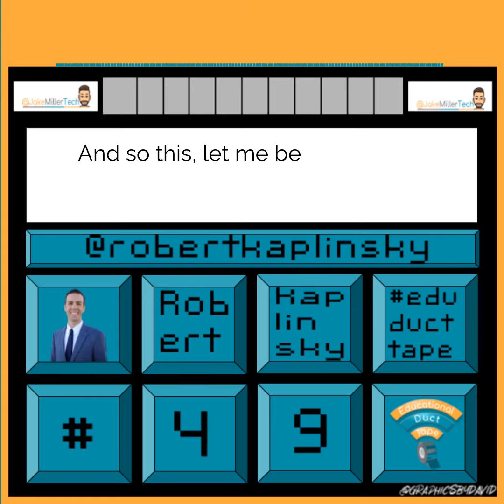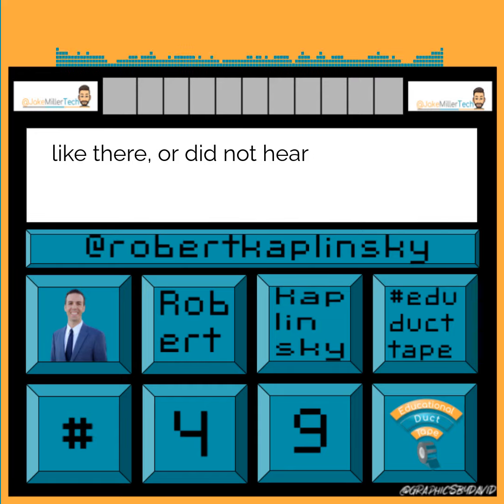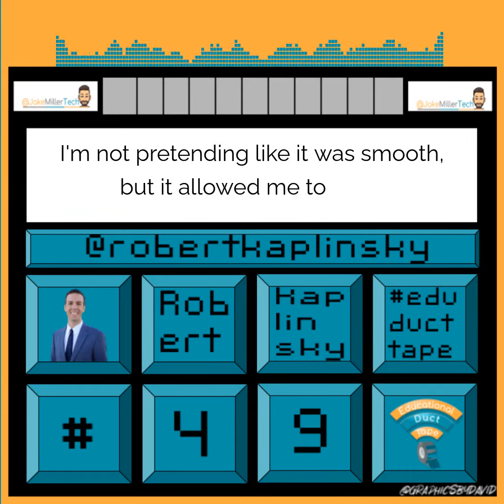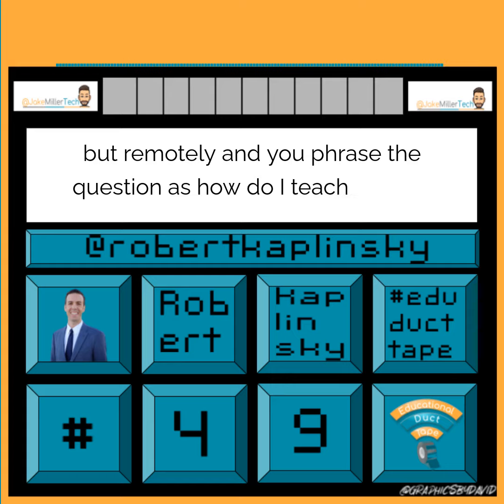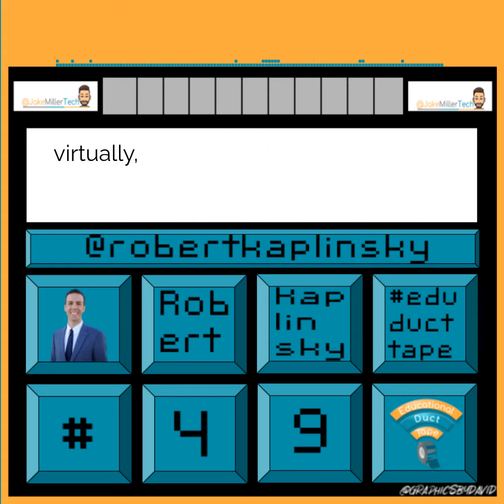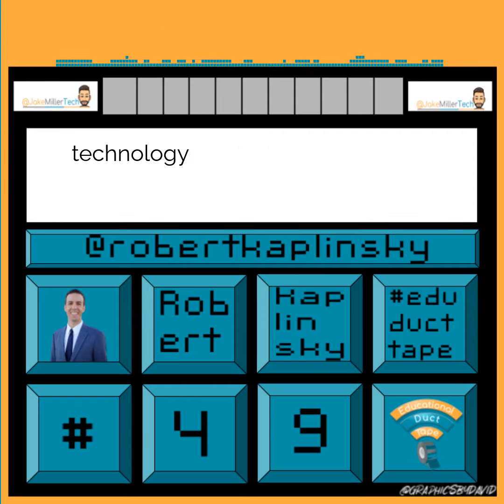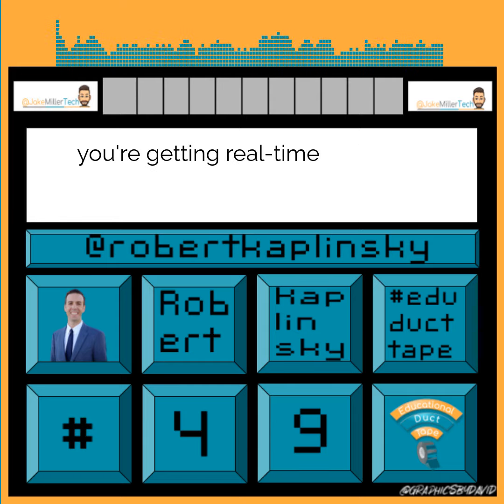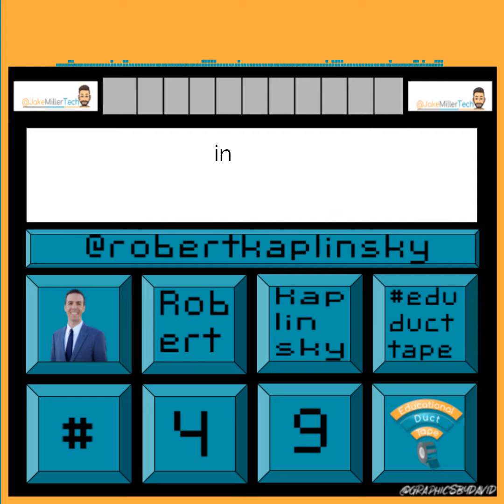Robert Kaplinsky talks about using Desmos Activity Builder in Remote Learning on EduDuctTape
On the 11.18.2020 episode of the Educational Duct Tape Podcast, Robert Kaplinsky shared about his experience using the Desmos Activity Builder in a remote learning setting.

Video by David Allan (@GraphicsByDavid)